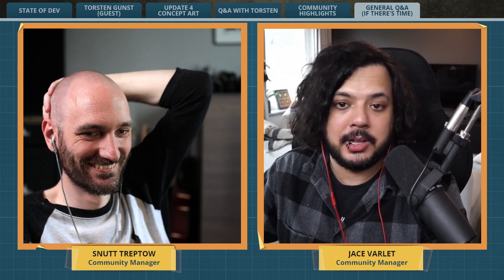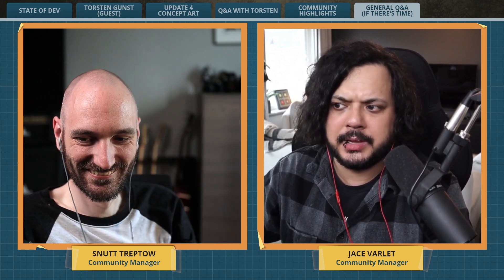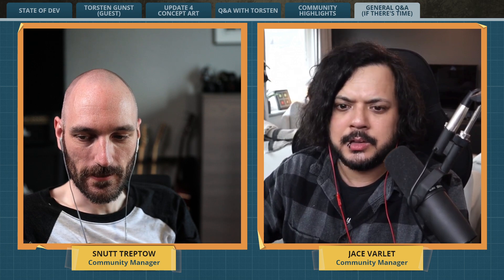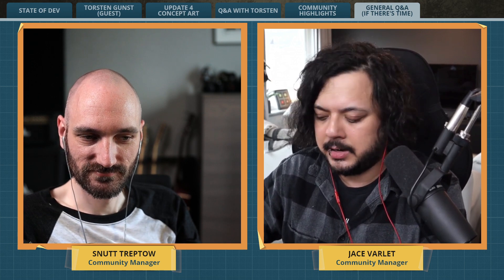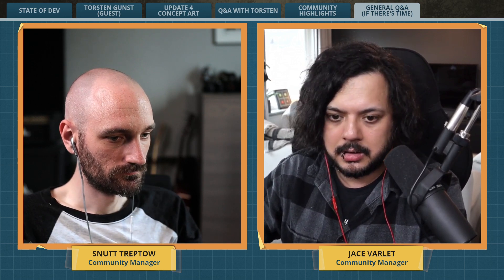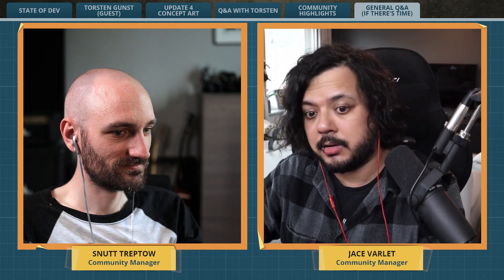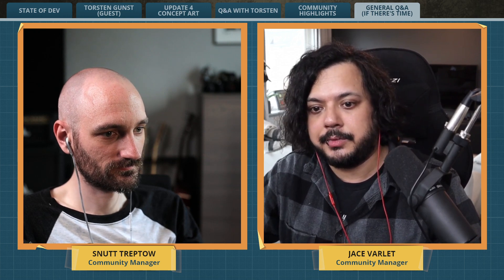Q&A: Hyper Tube splitters, press A or D and you'll turn at the next junction, what do you think?